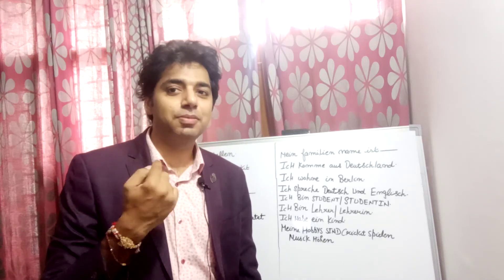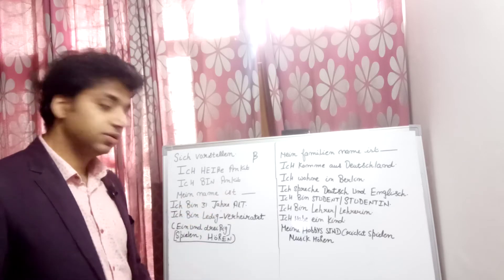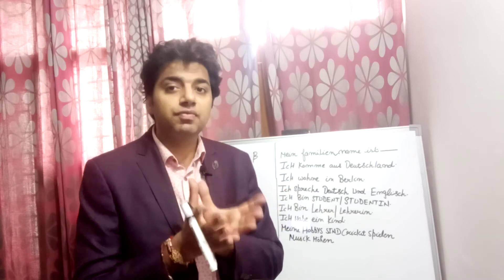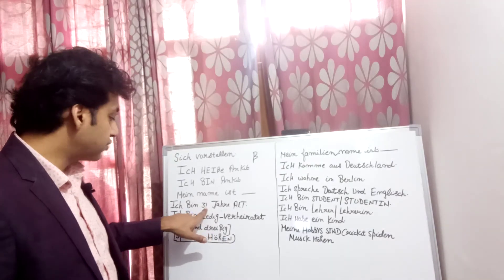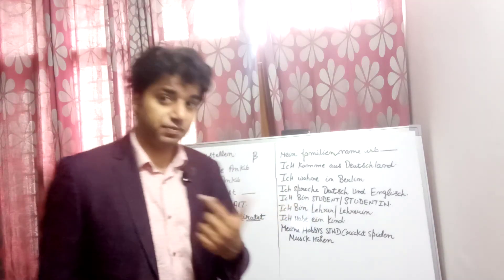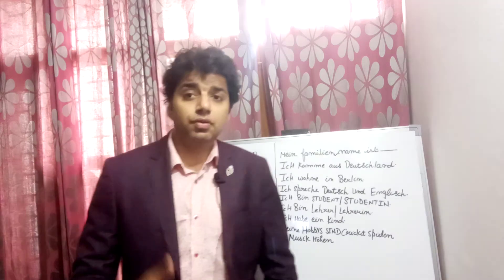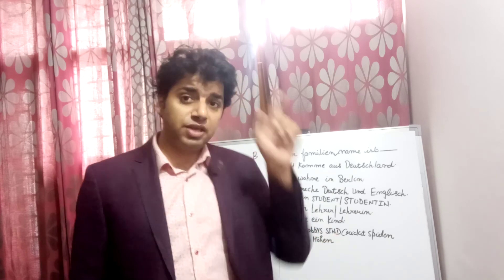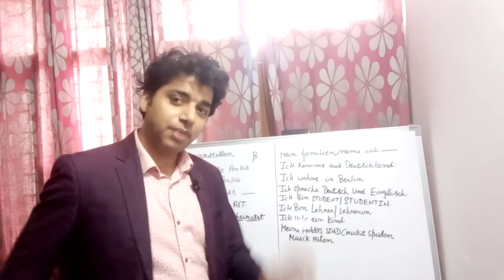German Language Introduction |How to present yourself in German Language|Asquare Language House